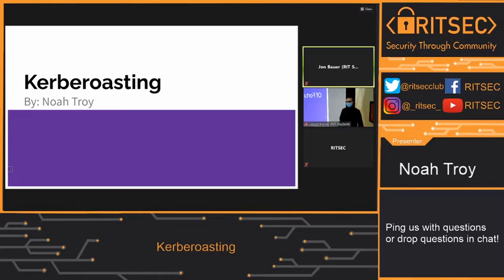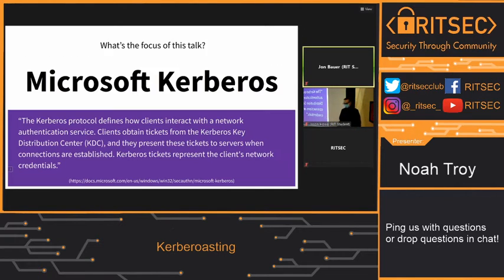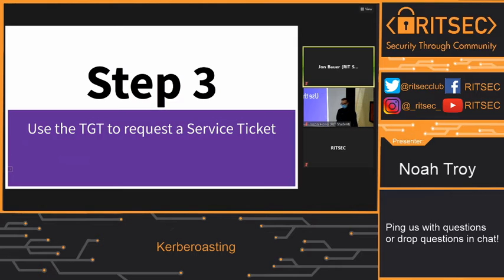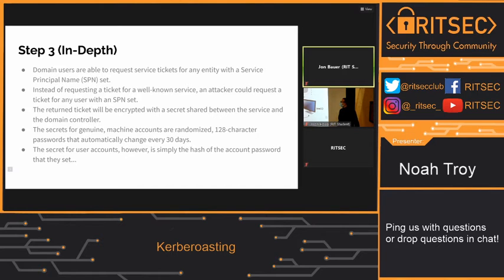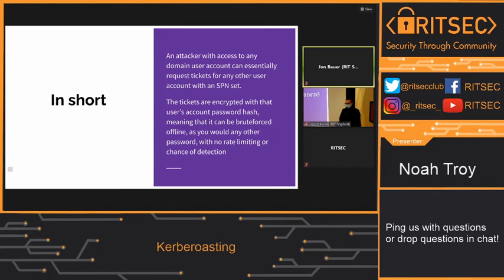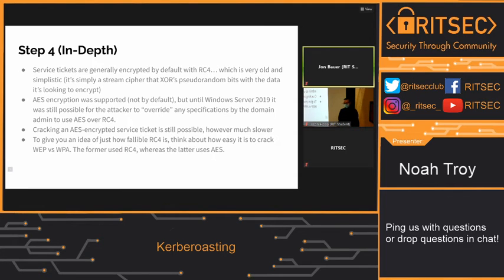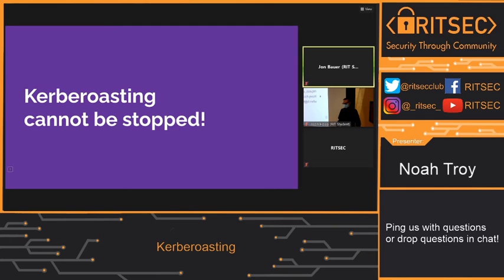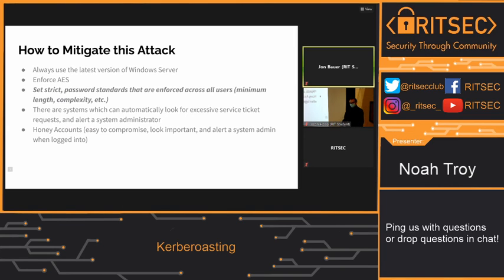Kerberoasting - Noah Troy